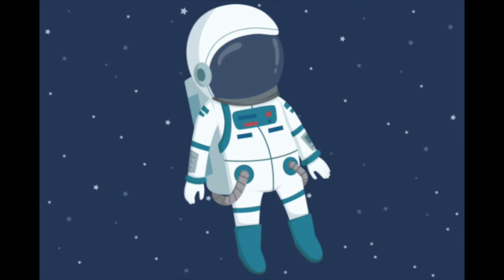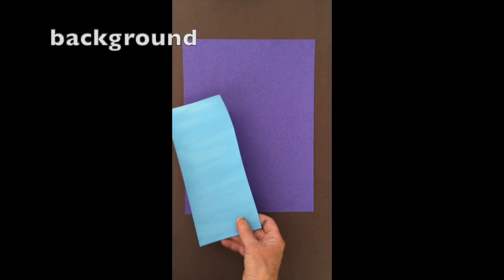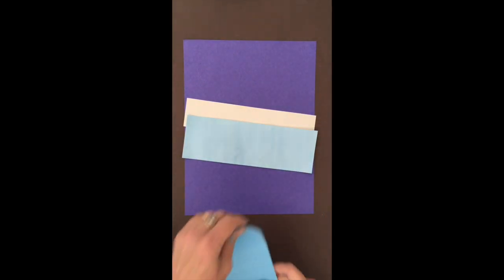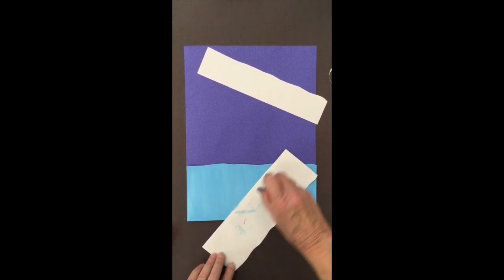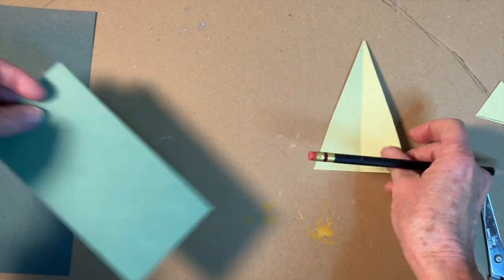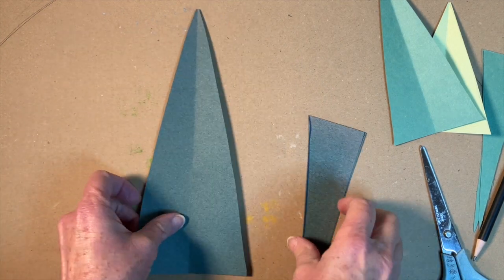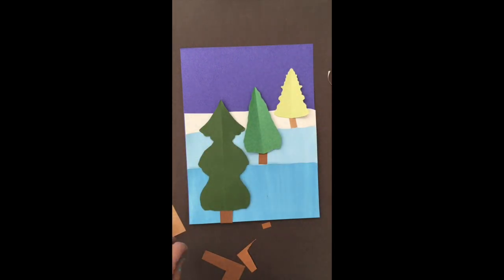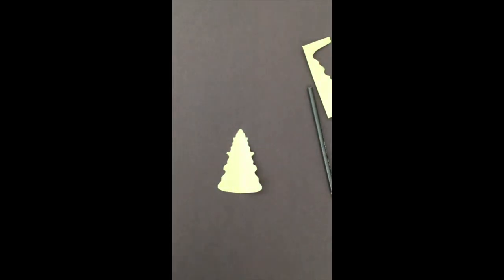Space with trees 1